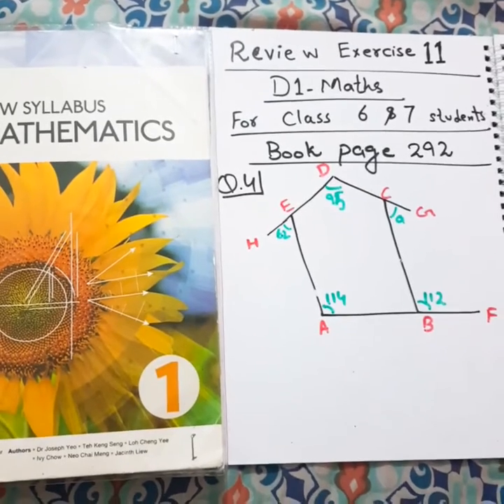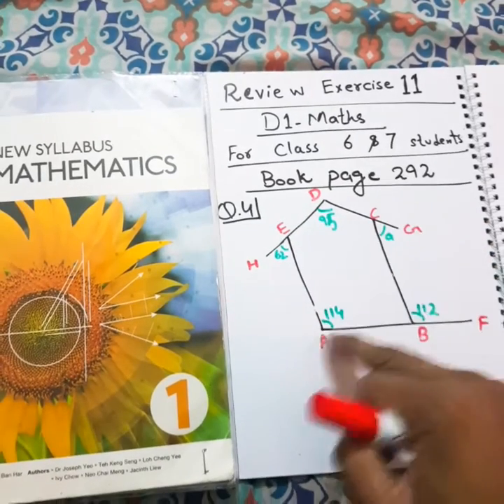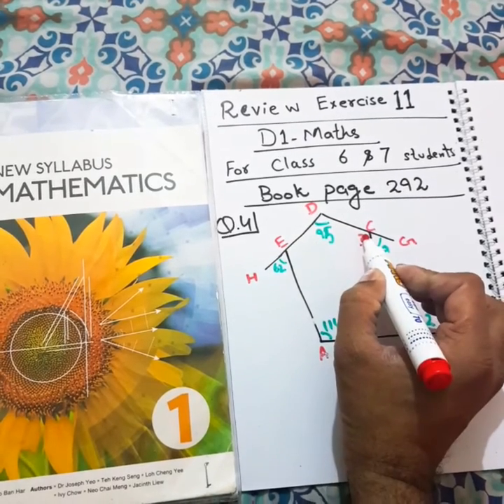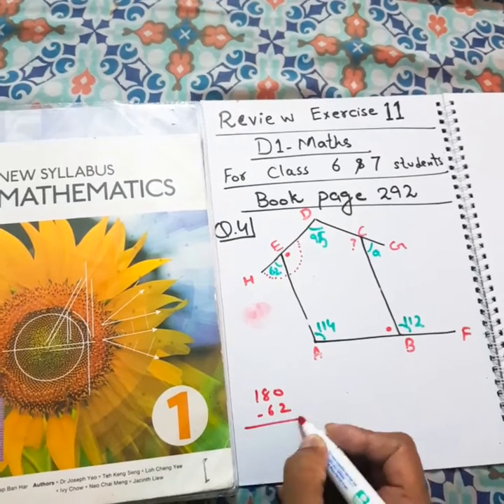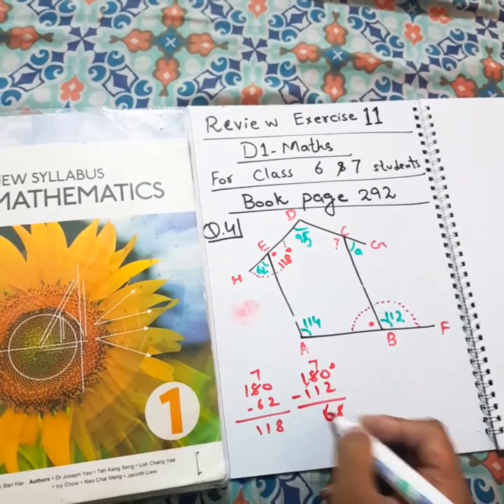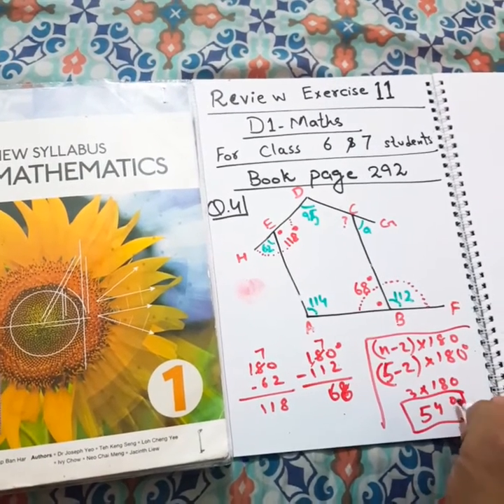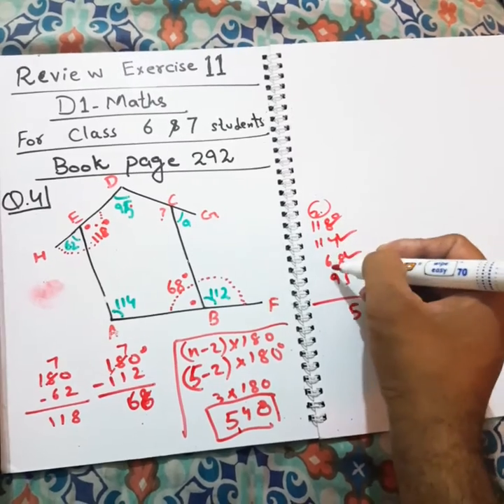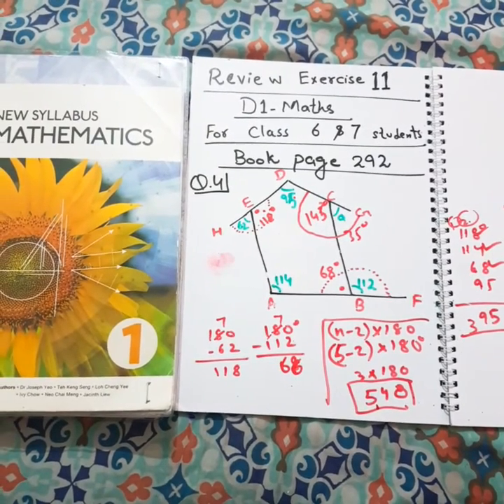d1 Review 11.. Q 4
finding unknown angle
interior and exterior angle
pentagon straight line angle